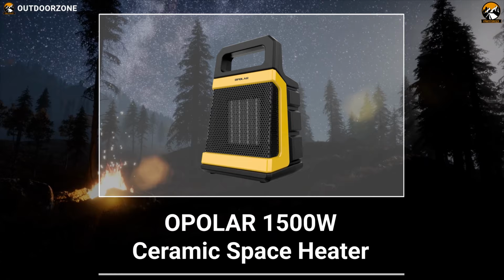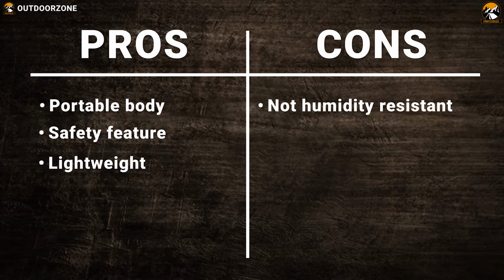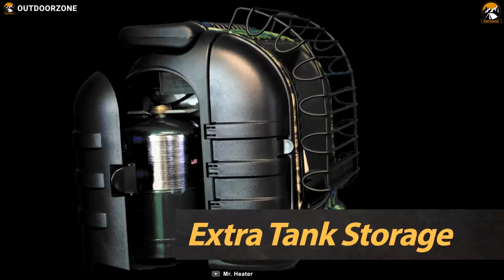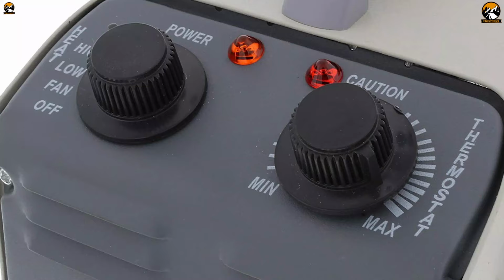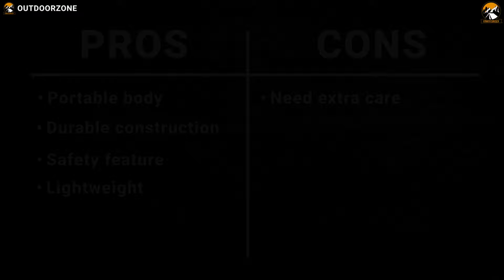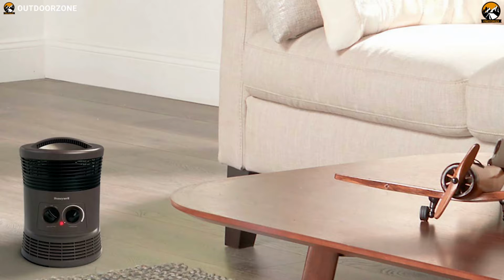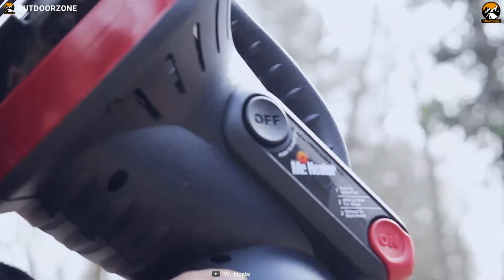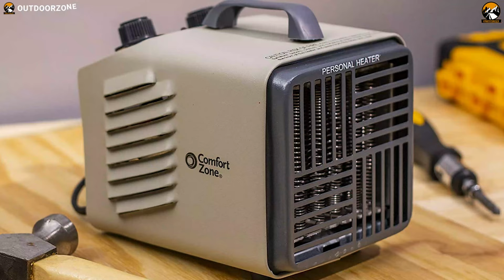Top 5 Best Portable Tent Heaters for Camping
Best Portable Tent Heaters that are capable of keeping you warm and cozy so that you can experience the optimum level of comfort inside your tent. That's why in this video, we've discussed the Top 5 Best Portable Tent Heaters for Camping just for you!

0:00 - Introduction

01:08 - 5. OPOLAR 1500W Ceramic Space Heater

02:58 - 4. Mr. Heater MH12B Hunting Buddy Portable Space Heater

04:33 - 3. Comfort Zone CZ707 1500 Watt Compact Utility Heater

06:16 - 2. Honeywell HHF360V 1500W

07:56 - 1. Mr. Heater Little Buddy F215100 MH4B